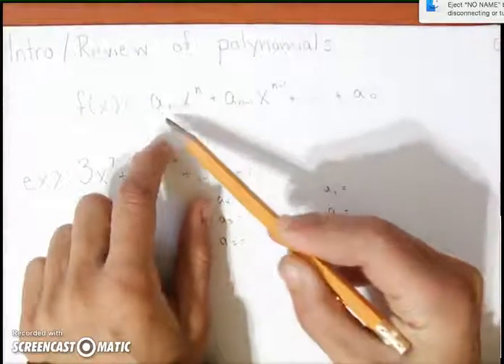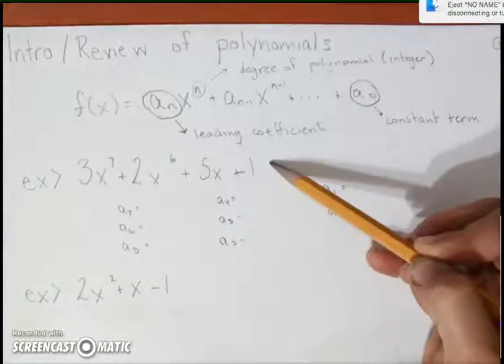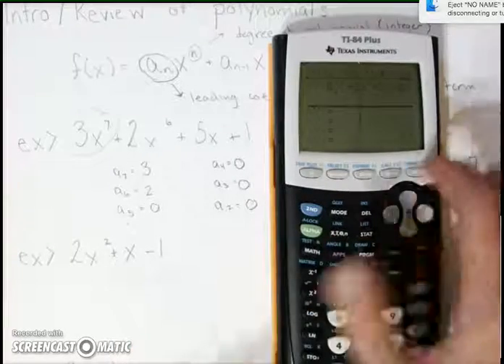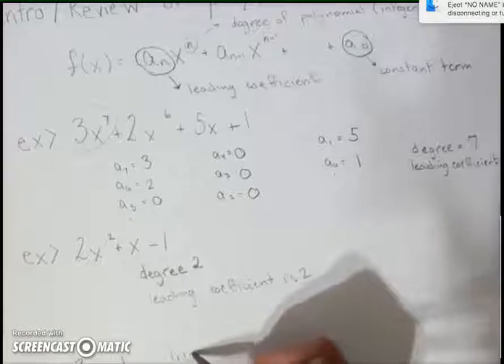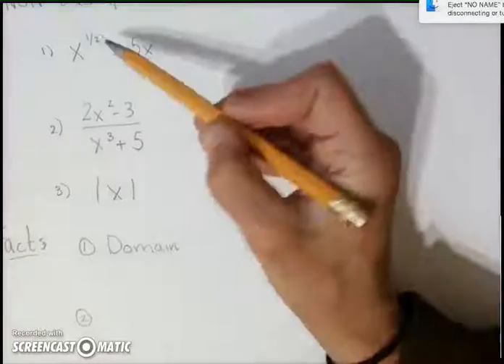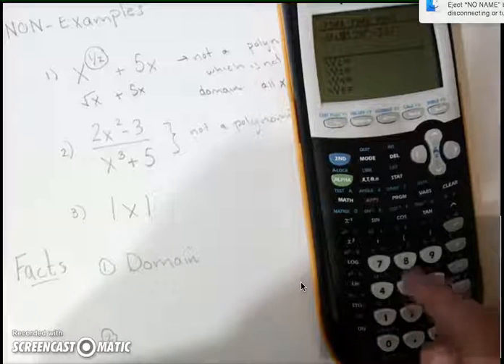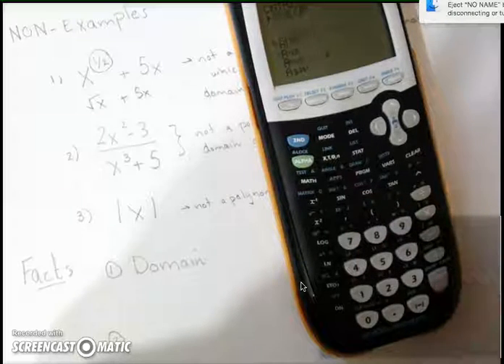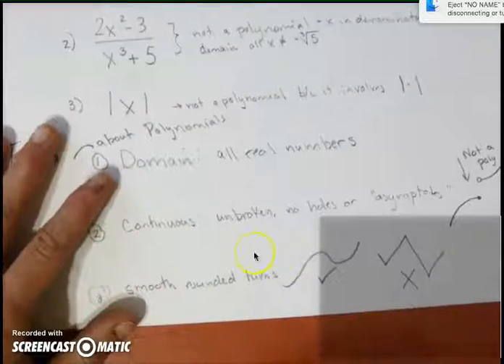Intro to polynomials